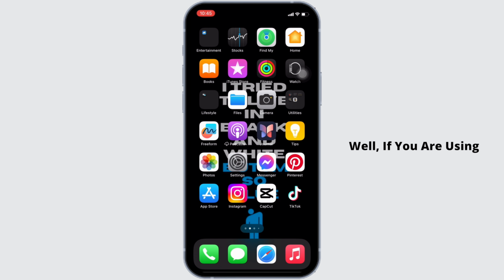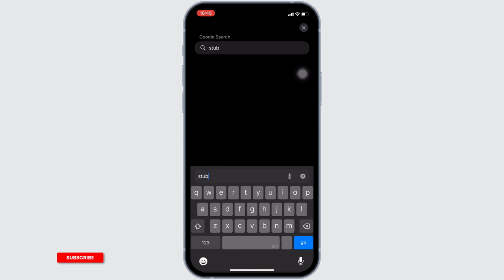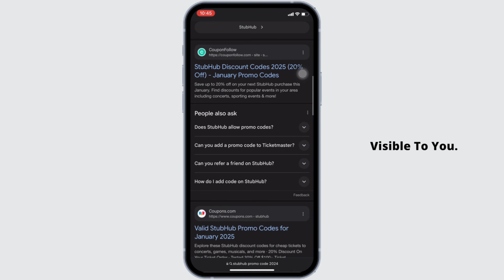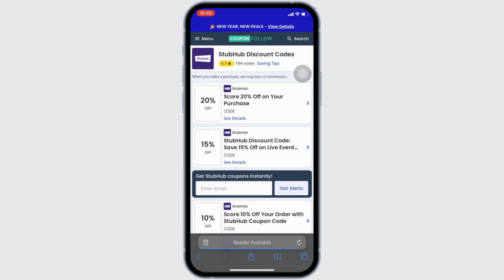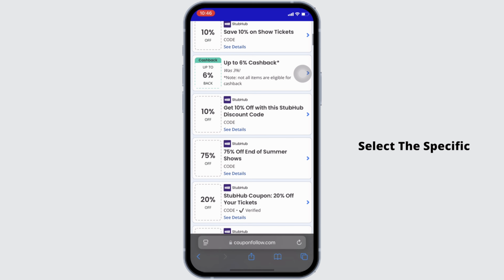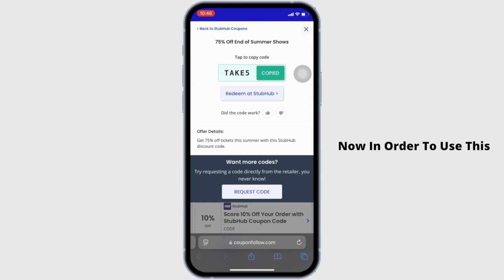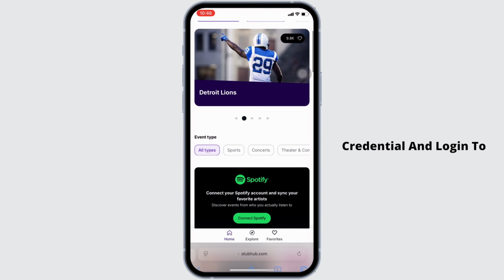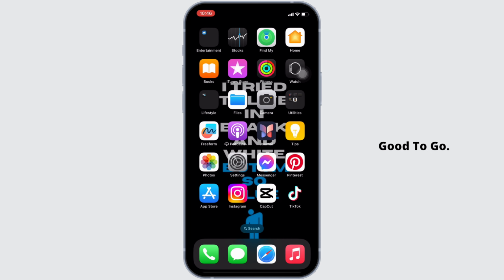How To Get And Use Stubhub Promo Code?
Looking for a way to save on your next ticket purchase? Learn how to find, get, and use StubHub promo codes with this easy step-by-step guide! Whether you’re buying tickets for concerts, sports, or theater events, this tutorial will show you how to apply promo codes during checkout in 2025 to maximize your savings.